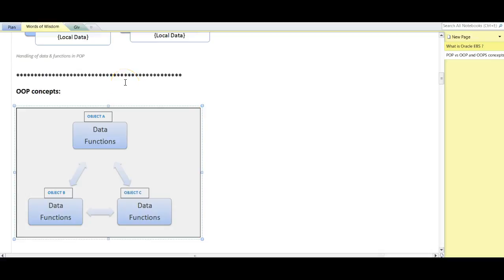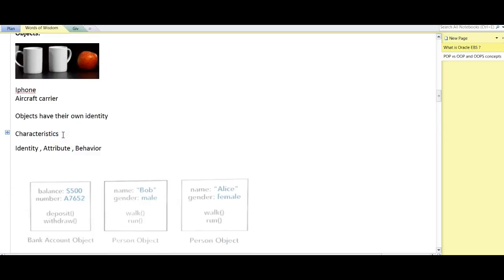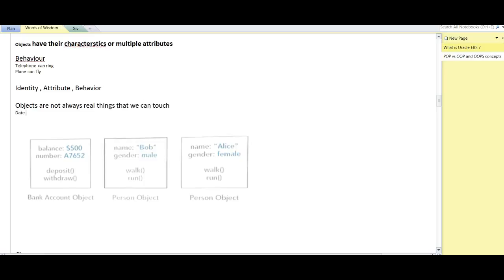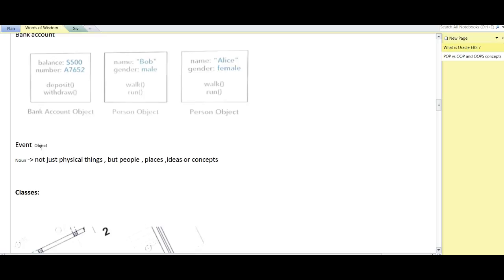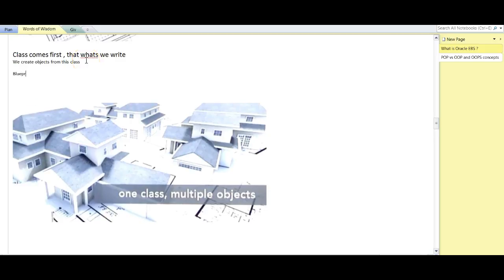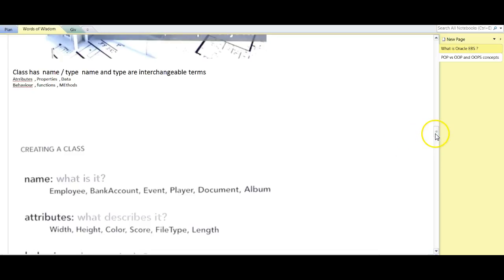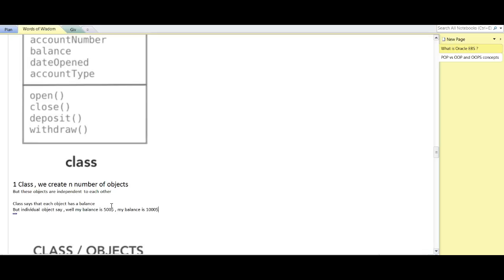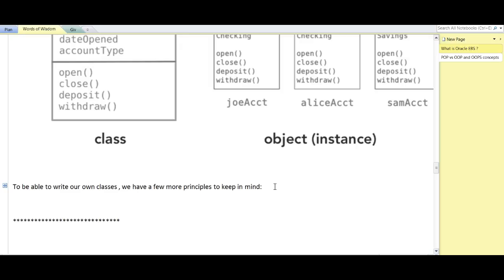Oops concepts part 1 - Class and Object